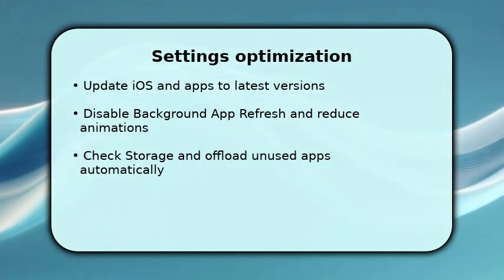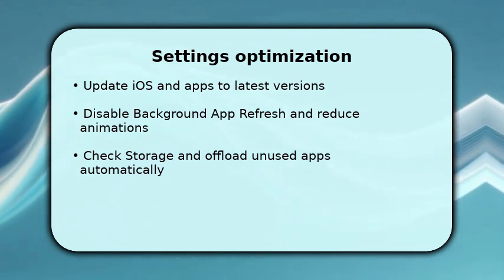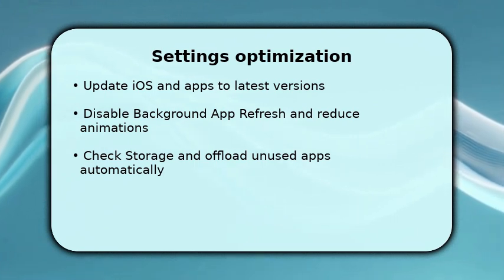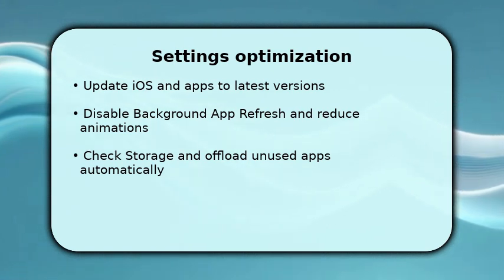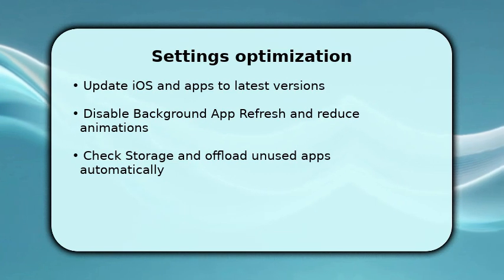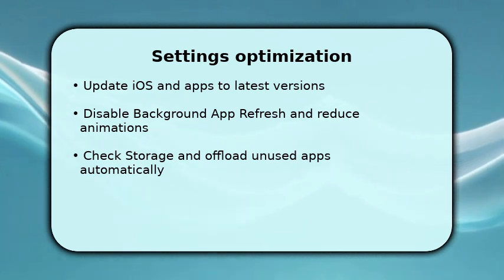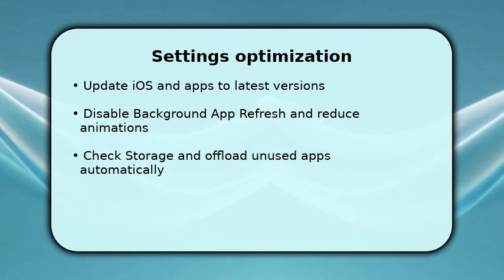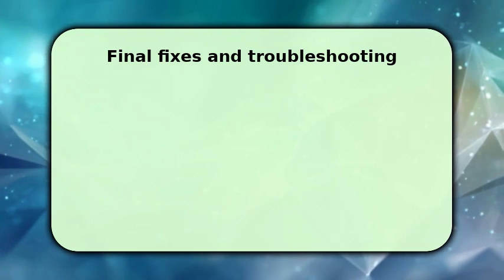How to Fix Iphone Lag Problem - Step by Step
Discover effective solutions to fix your iPhone' extraneous lagging issue. This step-by-step guide will walk you through troubleshooting techniques, from simple settings adjustments and updates checks to more in-depth fixes like clearing cache or resetting network connections.

iPhone Lag,